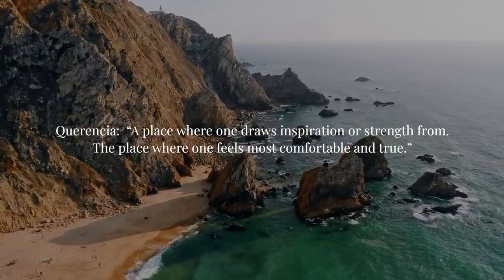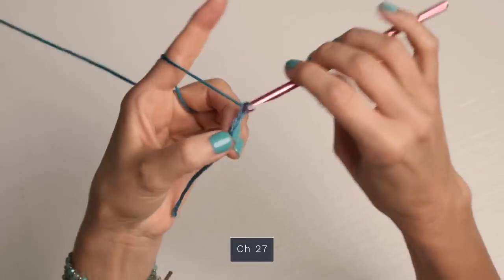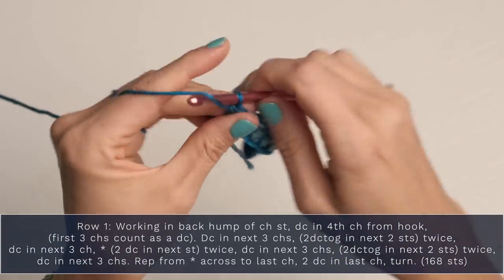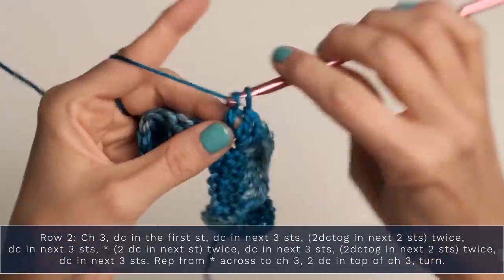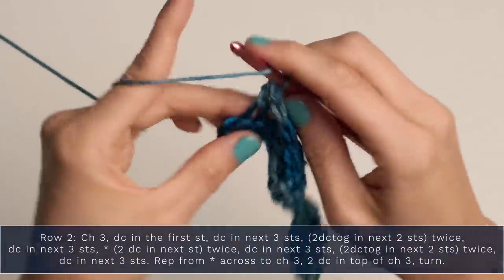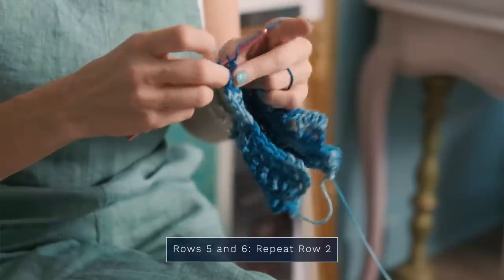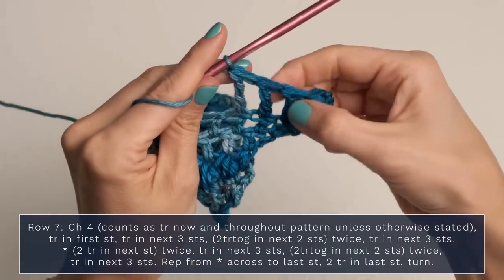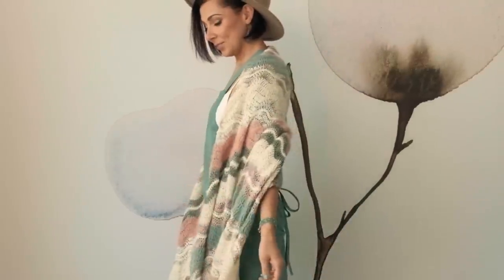Easy, Step-by-Step Instructions: Crochet the Beginner Querencia Blanket!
Hello, my beautiful blossom! Today, I have a cozy, cuddly, snuggly crochet blanket pattern to share with you, as well as the brand new, super soft and fluffy Sugar Fluff Fingering yarn. In this video, I demonstrate how to work Rows 1-7 of the Querencia pattern, which includes all of the special stitches that you need to know to make this blanket for yourself or for someone you love!

Querencia is an Adventurous Beginner level pattern and is for those crocheters who are ready to learn some new skills or stitch combinations. Stitches include increases, decreases, and puff stitches. This pattern includes written instructions only.

Querencia is shown here in a mix of our lace, fingering, and sport weight yarns. Our sample was made with one skein each of Succulents Luster Sport, Clover Mirage Sport, June Pearl Pearlescent Fingering, Beluga Pearlescent Fingering, Sugarwhip Sugar Fluff Fingering, Glenwood Sugar Fluff Fingering, Honeylick Sugar Fluff Fingering, Crumble Sugar Fluff Fingering, and Rice Paper Yak Silk Lace.

Our brand new, Limited Edition Sugar Fluff Fingering yarn is very soft, very fluffy, and absolutely divine! This yarn is a fun, fingering weight yarn with lovely drape and a beautiful halo and is ideal for multi-seasonal use and all your treasured items. Sugar Fluff Fingering is made with 80% Suri Alpaca and 20% Acrylic with 364 yds/333 m per 3.5 oz/100 g skein.

Our Sugar Fluff Fingering yarn colors are Limited Edition, so be sure to order all you need for your project because once they're gone, they're gone!

Have a spectacular day, my friend, and be sure to take some time to care for yourself as you care for others! We aim for one a week, and most are free for a limited time only. XOXO

Facebook.com/expressionfiberarts
Instagram.com/expressionfiberarts